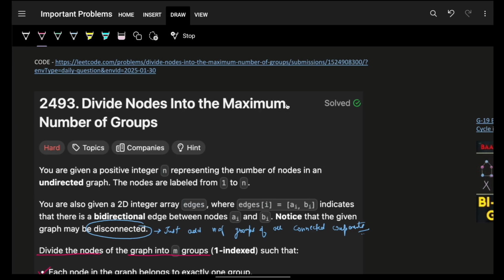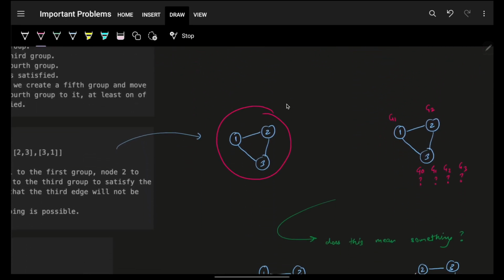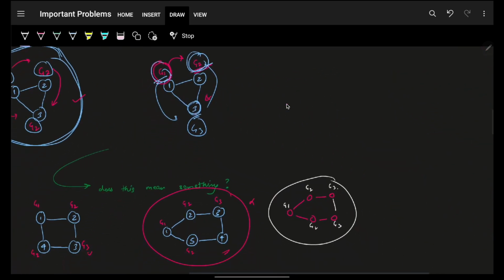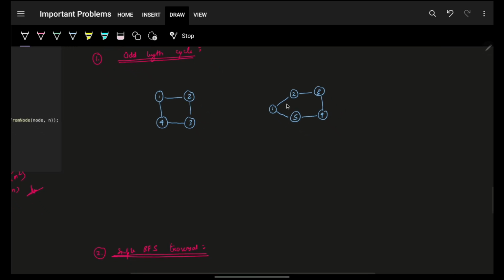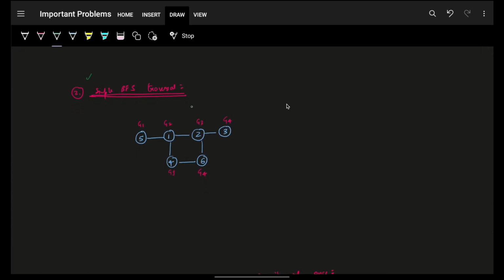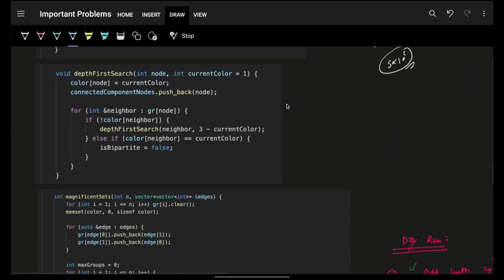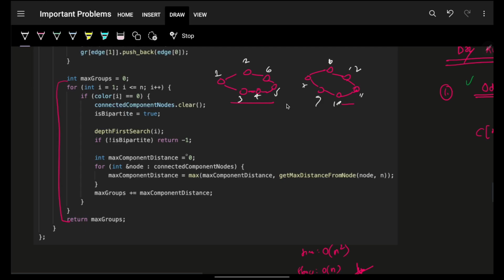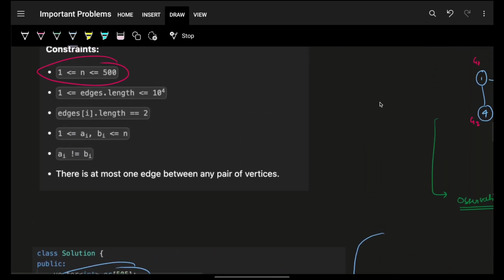2493. Divide Nodes Into the Maximum Number of Groups | BFS | DFS | Detect odd length cycle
In this video, I'll talk about how to solve Leetcode 2493. Divide Nodes Into the Maximum Number of Groups | BFS | DFS | Detect odd length cycle | Bipartite Graph

✨ Timelines✨
0:00 - Problem Explanation
1:40 - Intuition & Observation Building
11:20 - Dry Run
19:00 - Code Explanation
26:00 - Upcoming LLD & HLD